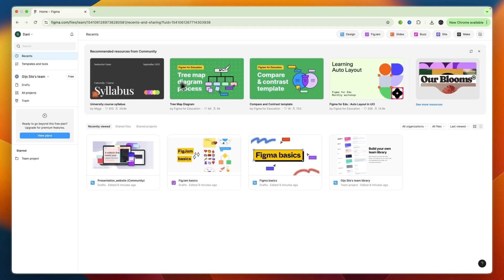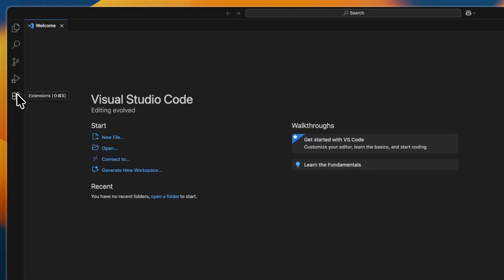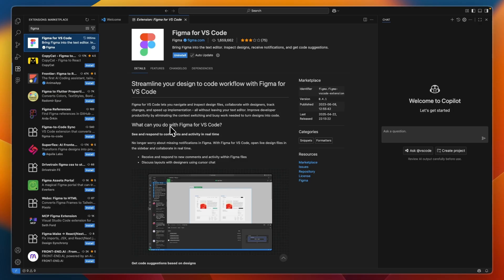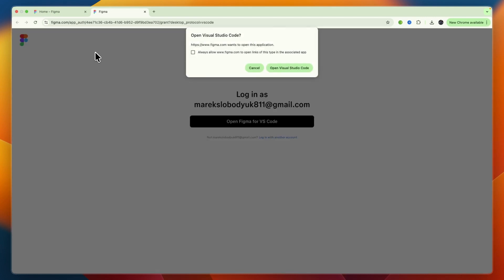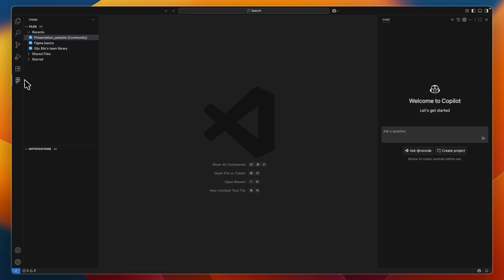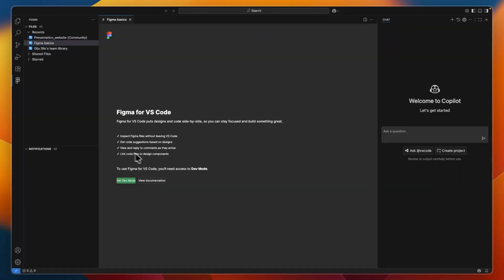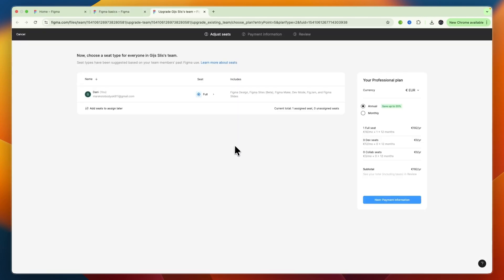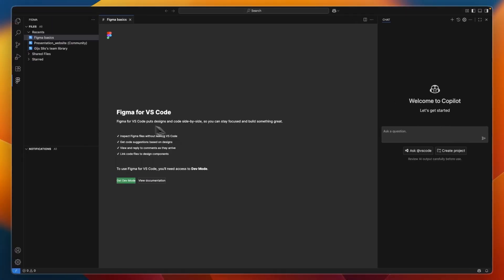How To Connect Figma To Visual Studio Code - Step By Step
In this video, I'll show you how to connect Figma to Visual Studio Code step by step.

👉 We’ll go step by step through installing the right VS Code extensions, linking your Figma designs, and making the design-to-code workflow smooth and efficient.